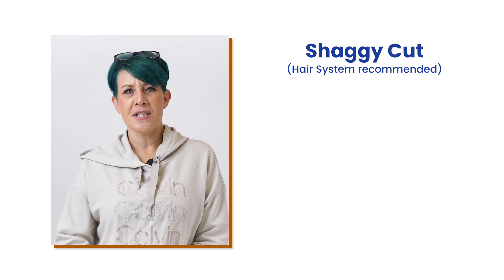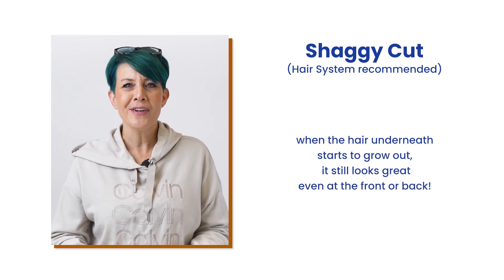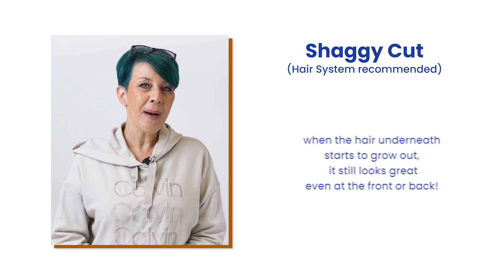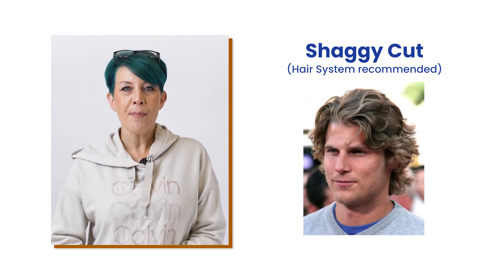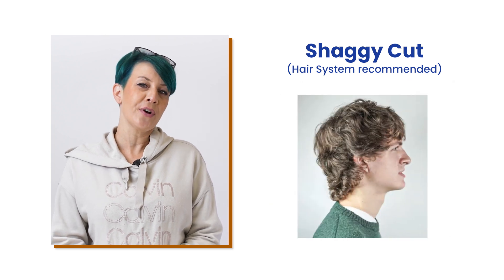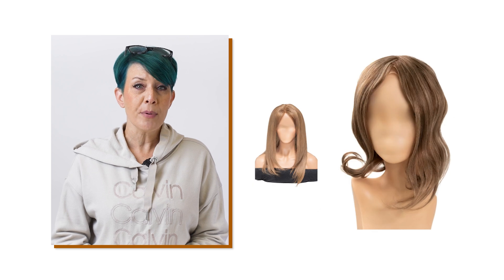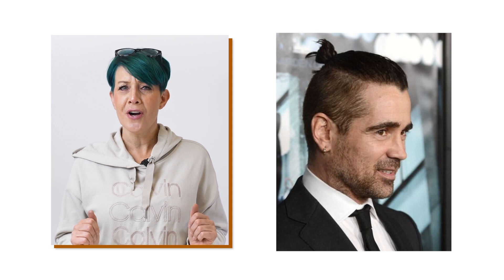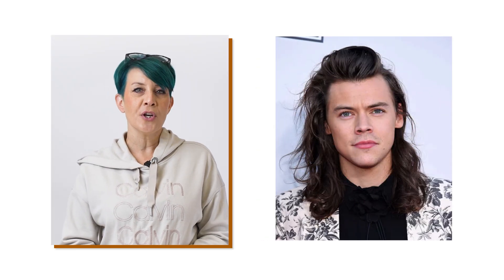Are Long Hairstyles Possible with A Hairpiece?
Because a hair system will not grow longer over time, many people wonder if it's possible to have long hairstyles while using a system. The simple answer is that yes, you absolutely can! Most styles are possible when using a hairpiece, you just have to find the right one to match what you are looking for. At Superhairpieces, we have a variety of hair systems so that no matter what look you want, we have what you need.